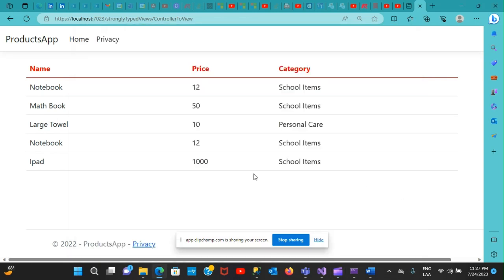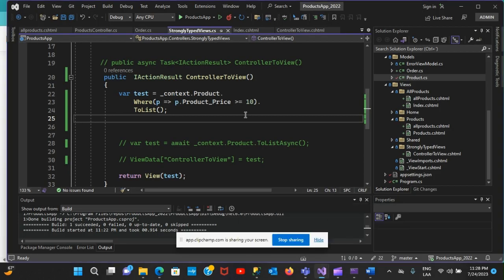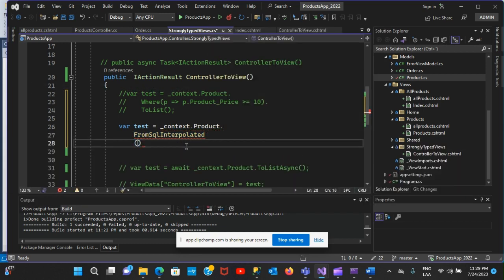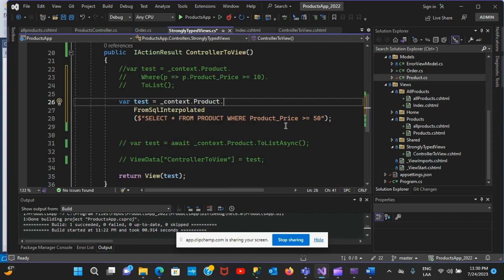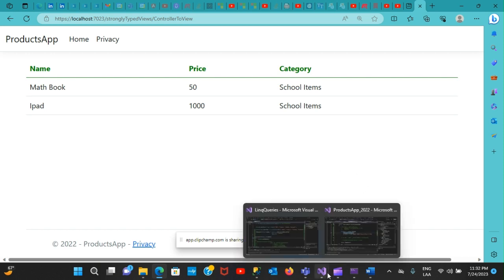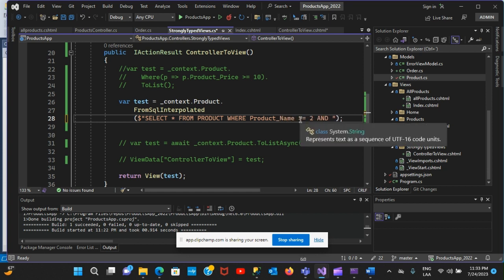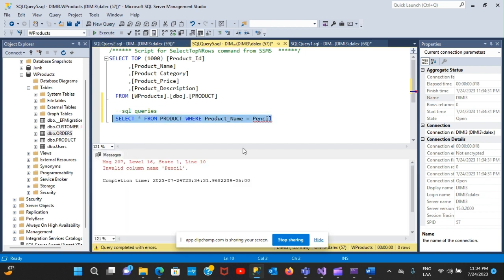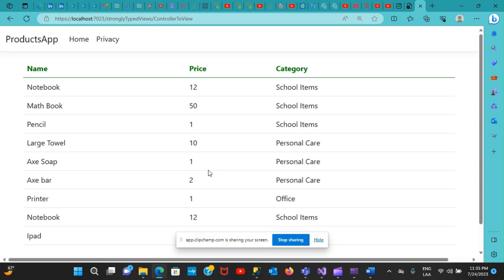SQL queries in Controllers ASP.NET 6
Use Entity Framework to call SQL queries. These queries are converted to parametrized queries by Entity Framework.